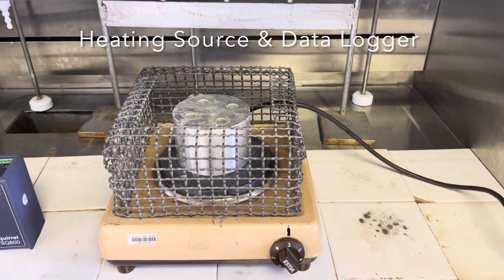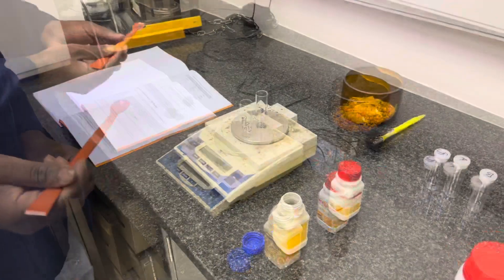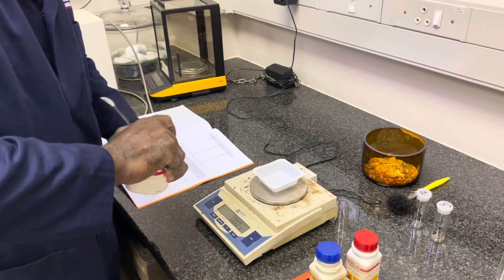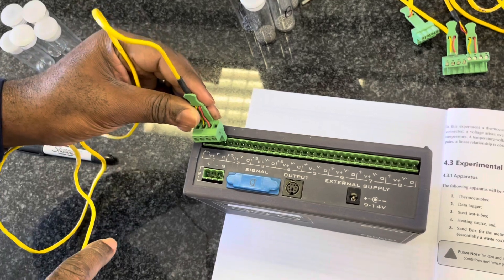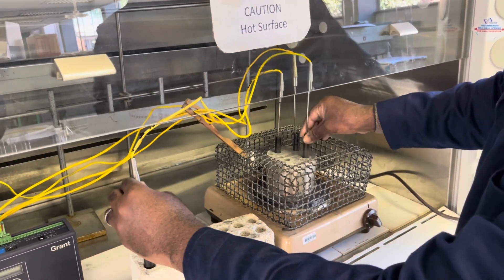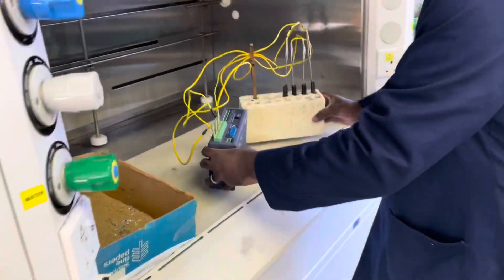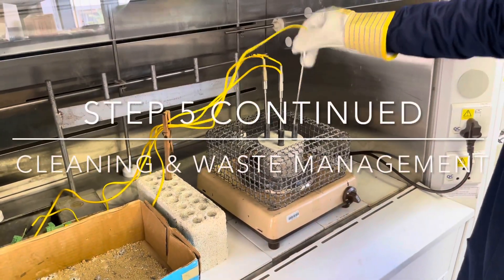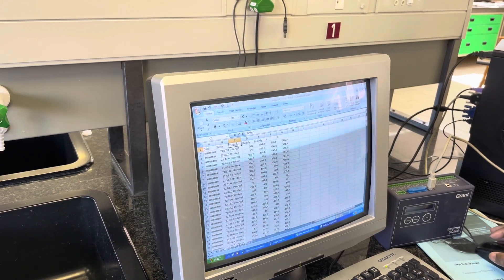CMY 282 Experiment 4 Experimental Demonstration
Experimental demonstration video for the CMY 282 course presented at the University of Pretoria.

Demonstrators: Mr. J Lekitima and Mr. H van der Poll

Narrator: Mr. H van der Poll